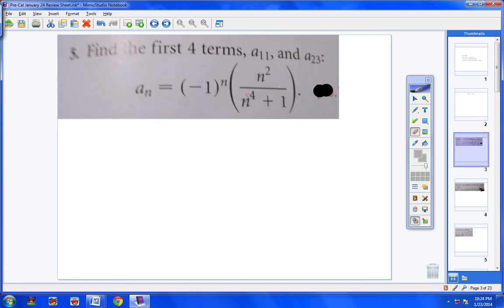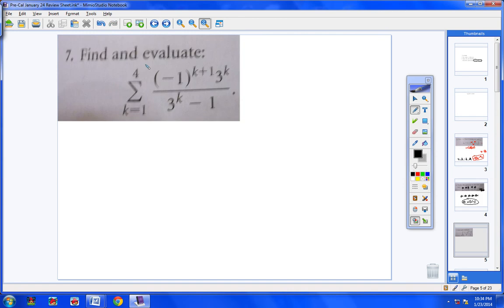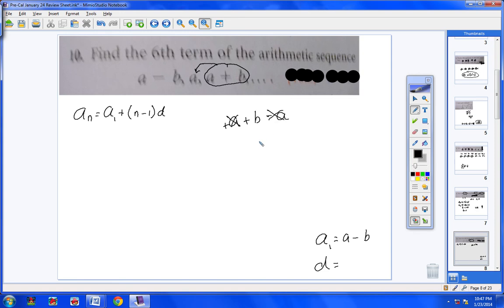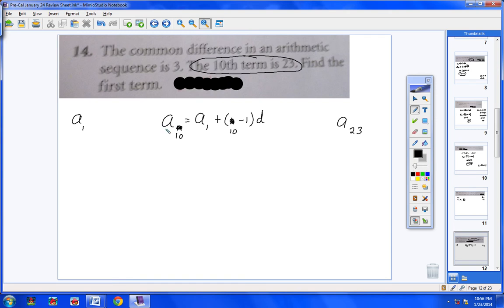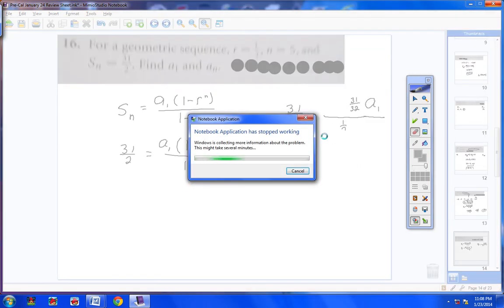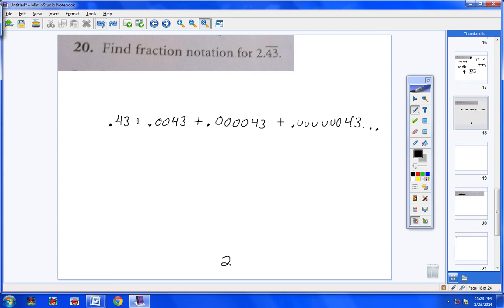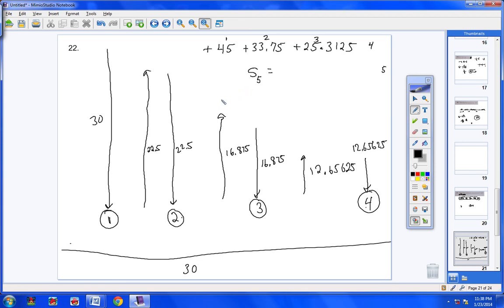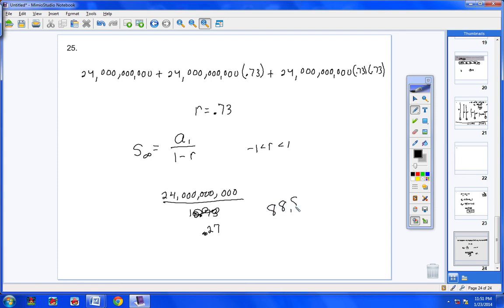Pre Cal Handout #5